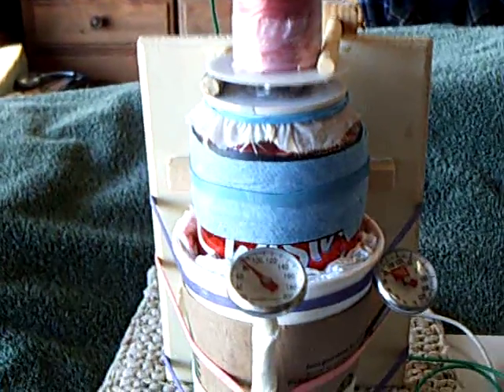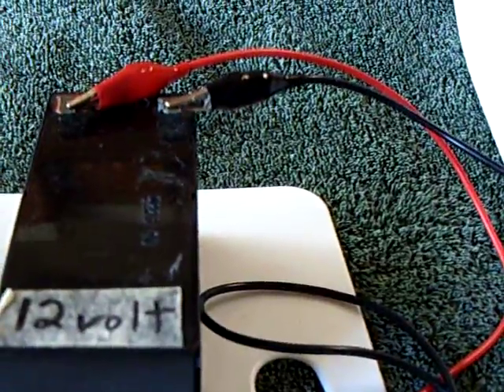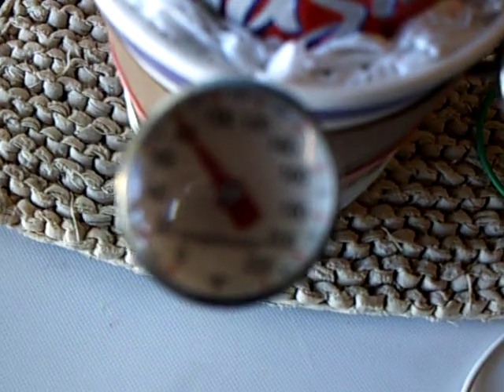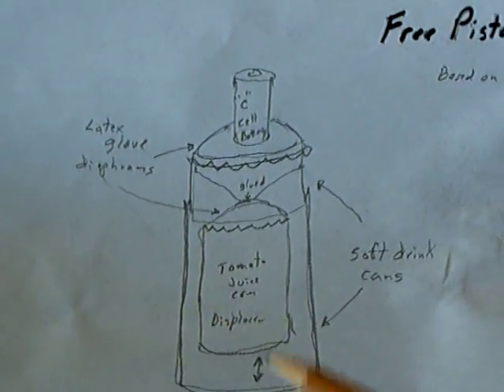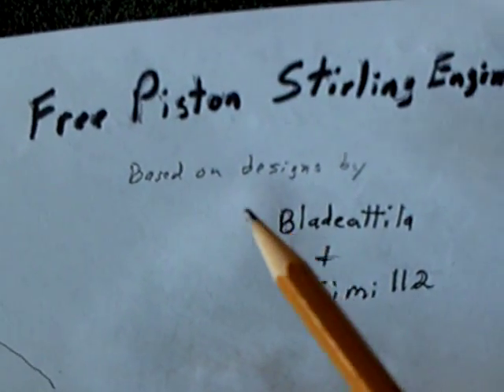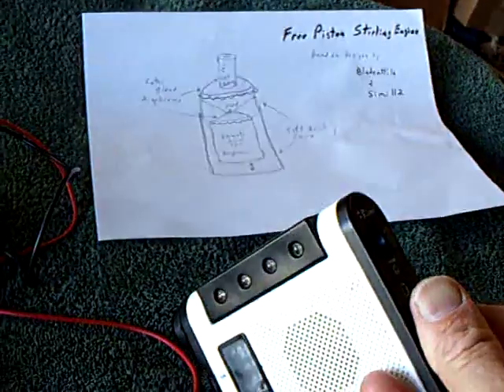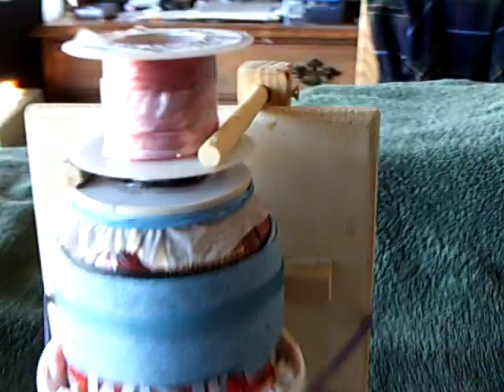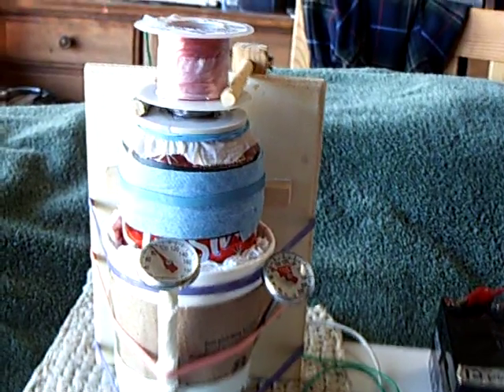Stirling Engine Refrigerator----Failed 1st attempt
Here I try to turn my Simple Free Piston Stirling engine into a refrigerator heat pump by driving it backward with an electromagnet and an oscillator circuit.  It didn't work.

Here is a link to a homemade Beta Stirling made by Approtechie that is being run as a refrigeration unit.  It is non-pressurized and uses only air as the gas.  This is what I am going after.